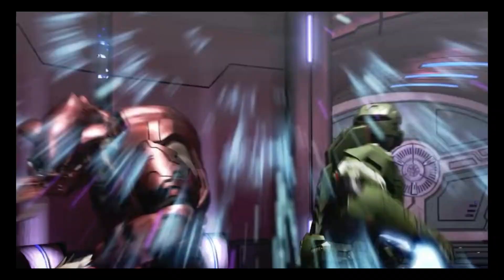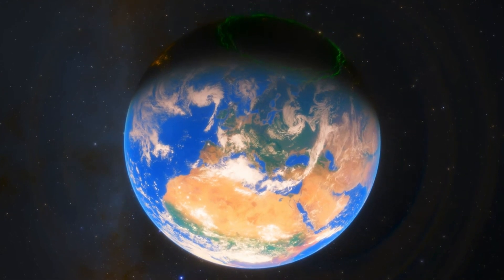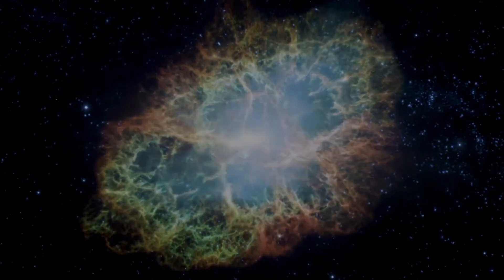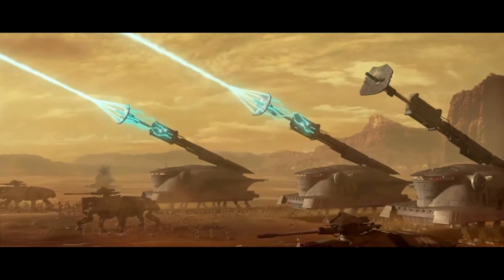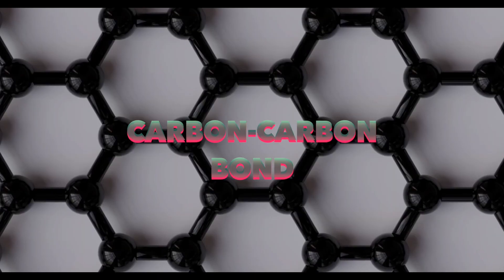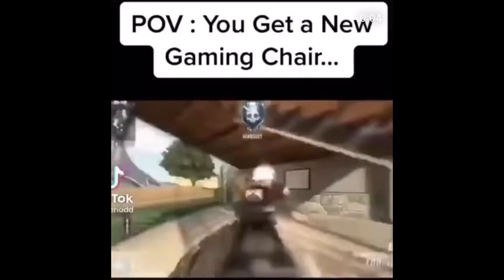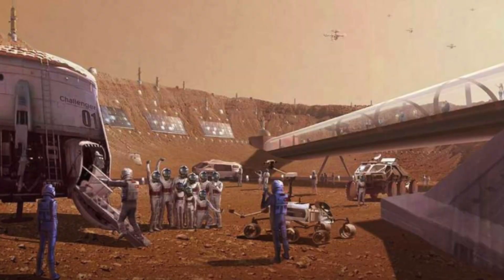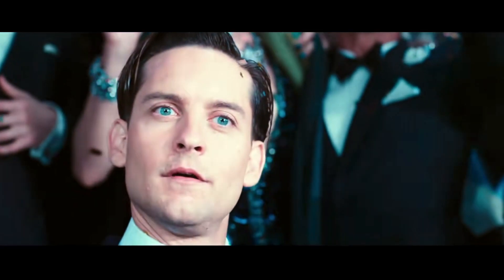force fields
How force fields can be made in real life with technology that already exists. It is possible to make a force field but the results as of now are not efficient enough for any practical use.
If you are or represent the copyright owner of materials used in this video and have a problem with the use of said material, please send me an email, , and we can sort it out.